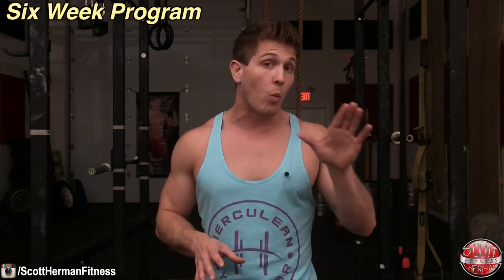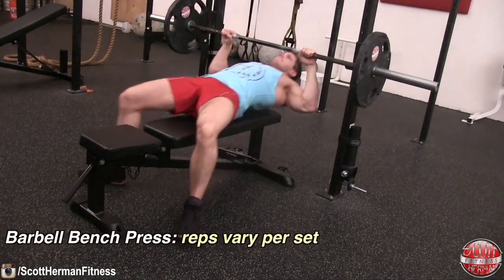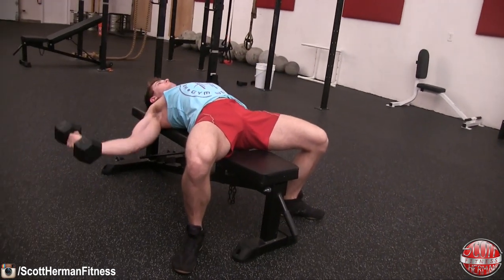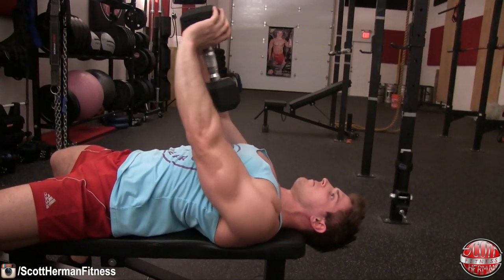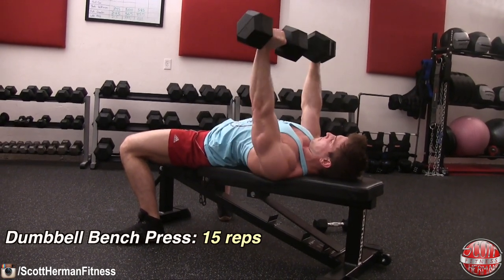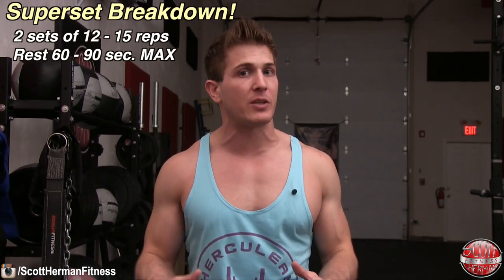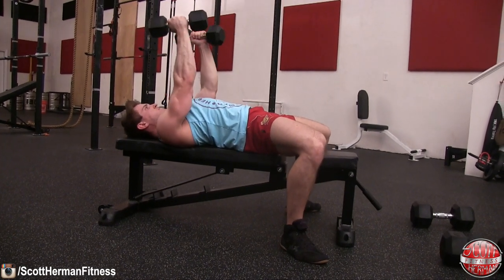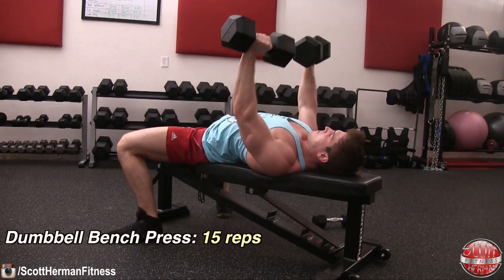BUILD A 3D CHEST! FULL PROGRAM GUIDE WITH BODYBUILDING.COM!